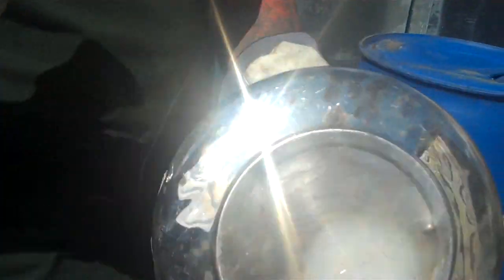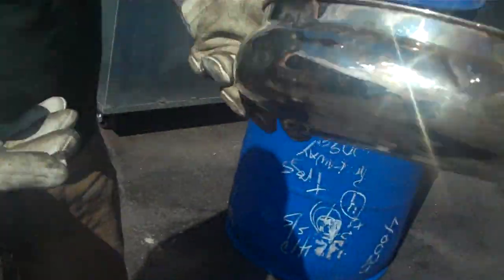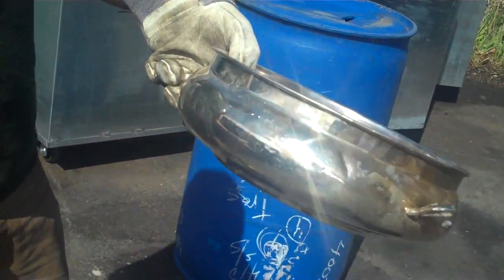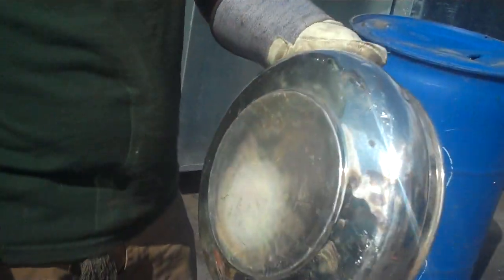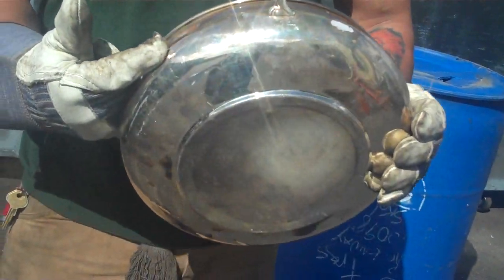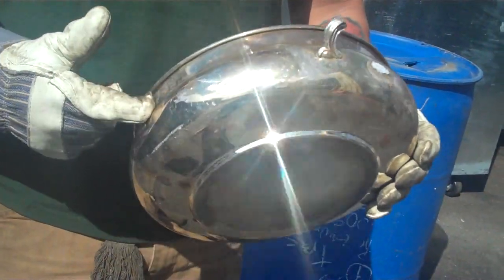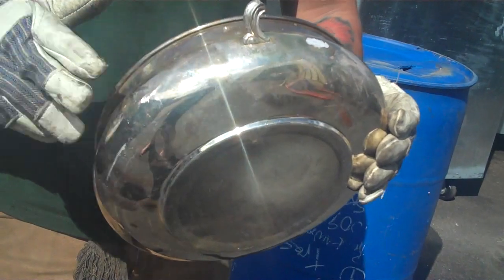Silver Plated Copper Bowl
- Joe shows you what silver coated copper looks like. It is usually found on banquet style silverware and bowls.